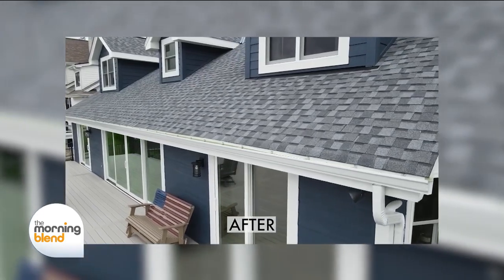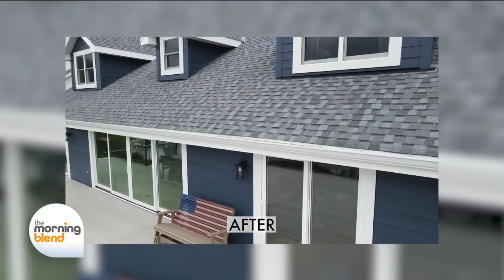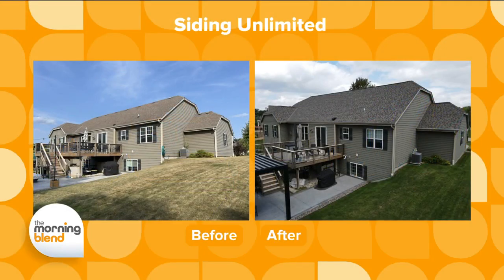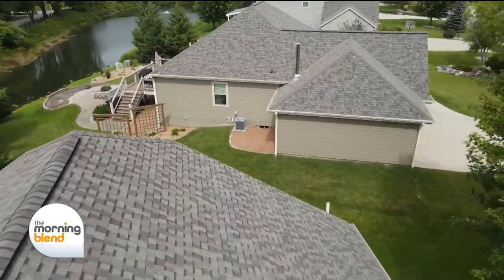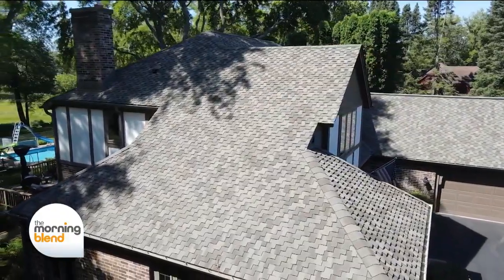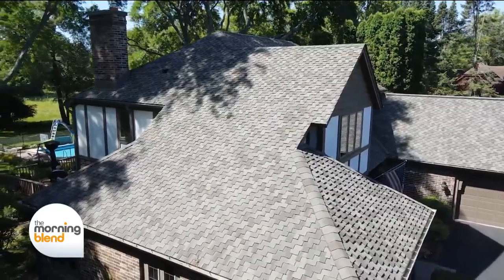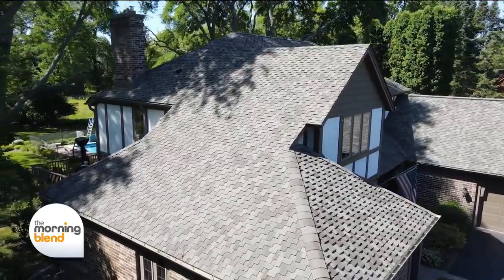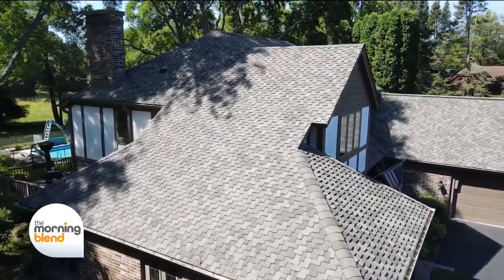Protect Your Home from the Top Down!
Eric Brown is back on The Morning Blend to discuss the signs that it's time to replace your roof. Siding Unlimited has tons of colors to choose from that can make your house look the same or completely different. If you’re thinking about a new roof, now is the time before the new year price increase that is inevitable!

Now through December 15, Siding Unlimited is accepting book donations at their showroom for Children's Wisconsin. Help spread holiday joy this season while renovating your home.

Transform your home with confidence – start the process now!